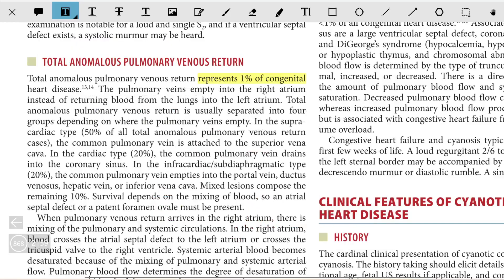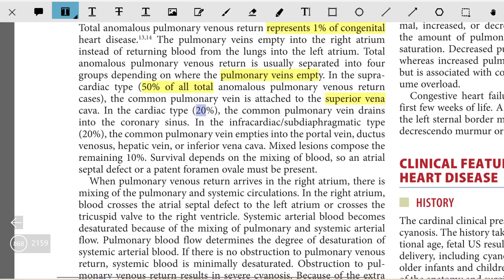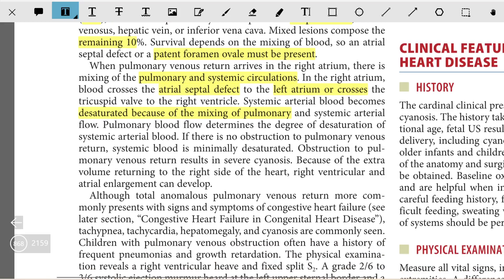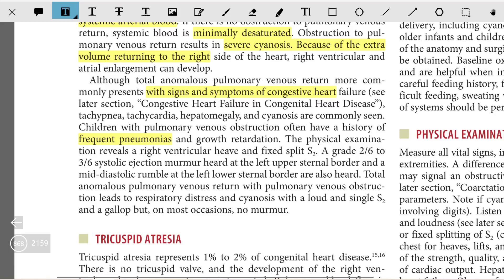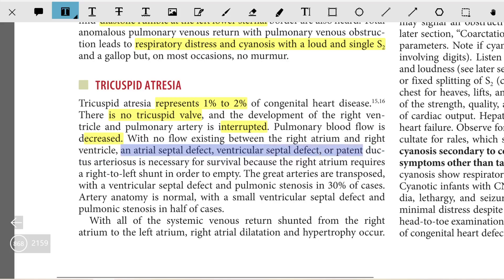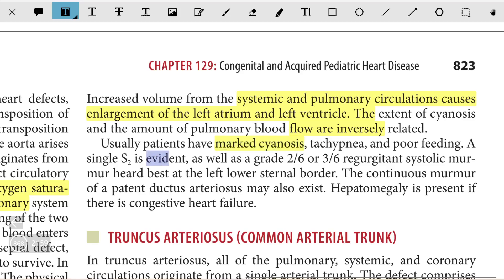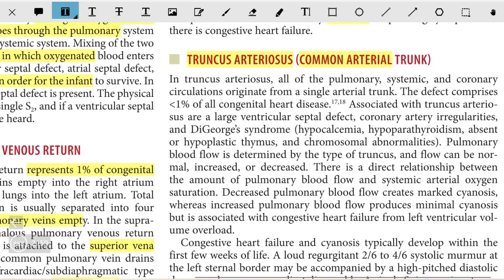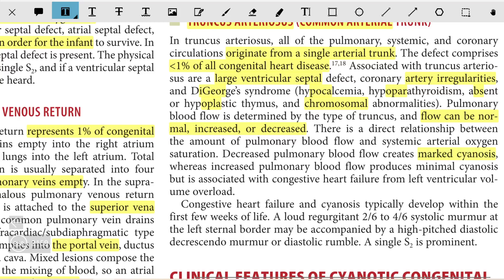TAPVC, Tricuspid Atresia, Truncus arteriosus